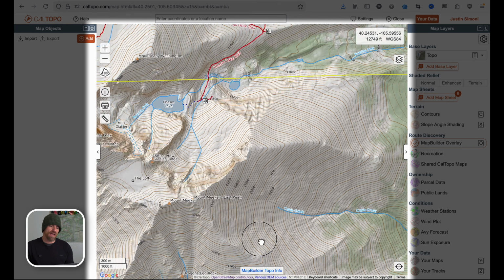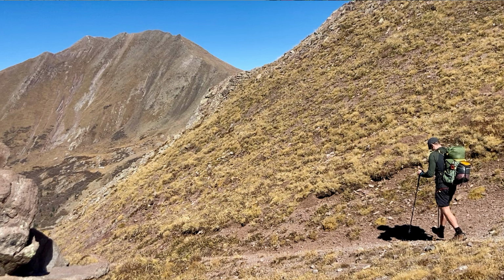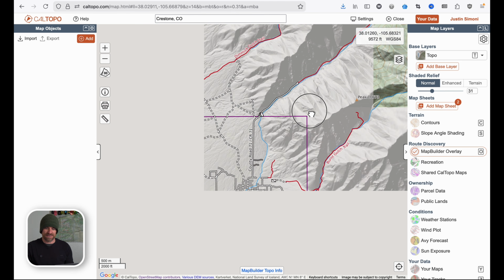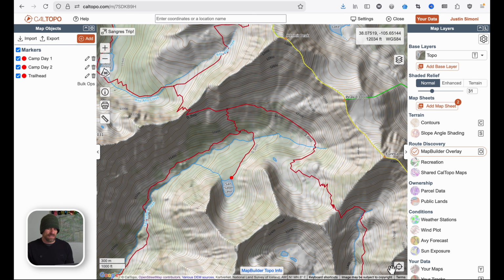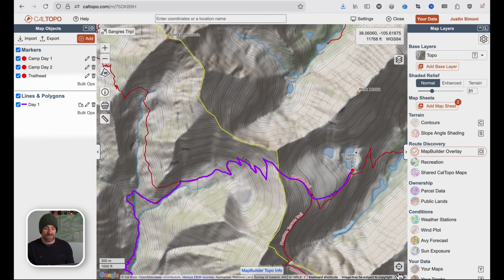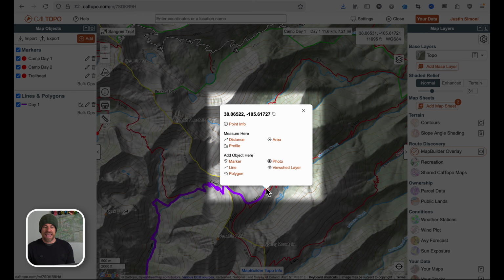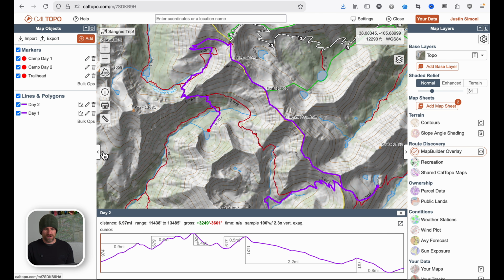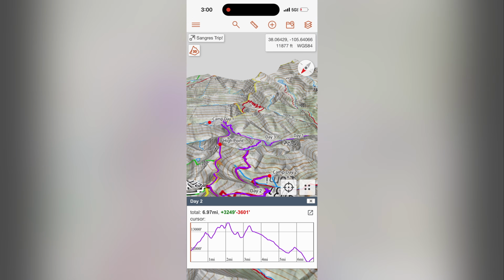Learn CalTopo! I'll Teach You How While We Plan a Backpacking Trip Together! (Beginner Tutorial)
I along with the rest of the ambassador are passionate about our time in the outdoors and helping you use CalTopo to help plan and execute your own trips outdoors, safely and successfully.

00:00 Intro
00:55 Overview of the CalTopo Interface
02:57 Using the CalTopo Location Search Bar
03:15 Observing Trails Shown Using the CalTopo MapBuilder Overlay
03:29 Looking For a Good Place to Travel Off-Trail
03:44 Using the Shared CalTopo Maps Overlay to See Public Tracks on Your Map
04:26 How to Create A New Marker in CalTopo Using Add Button
04:52 Saving Your First CalTopo Map
05:05 25% Off New Subscription CalTopo Code
05:20 How to Create New Marker in CalTopo via Right Click/Control Click on the Map
05:50 How to Create a New Line in CalTopo That Snaps to and Follows a Trail
07:09 How to Edit a Line in CalTopo to Change its Label, Color, and Width
07:40 Find Information About a Line in CalTopo Including Distance and Elevation
08:35 How to Create a New Line in CalTopo For Off-Trail Travel Routes
11:00 Viewing the Elevation Profile of a Line in CalTopo and Where That Corresponds to on the Map
12:32 Viewing your CalTopo Map on the CalTopo App on a Smartphone
12:40 Outro